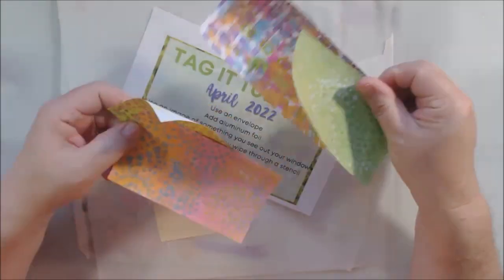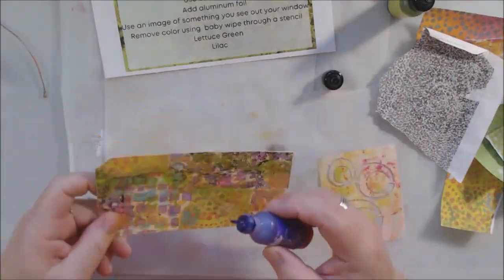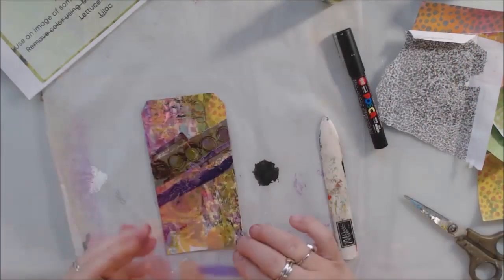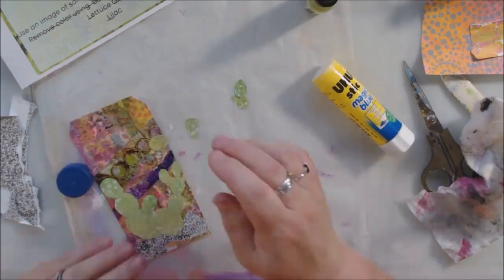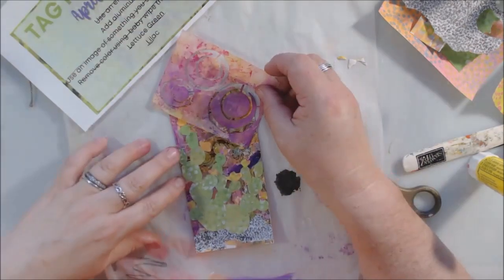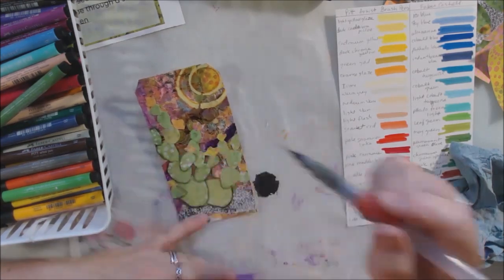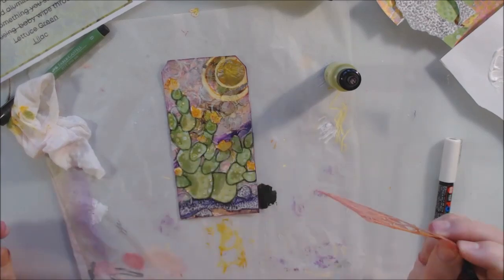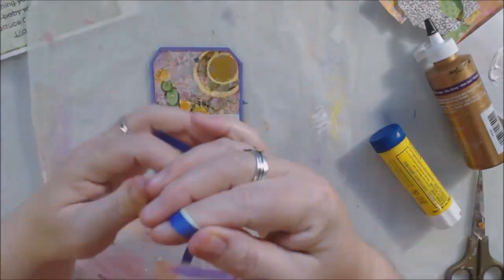Mixed Media Altered Shipping Tag - Tag it Tuesday Challenge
Today I am sharing a mixed media altered shipping tag that I made using the prompts from the April 2022 Tag it Tuesday Challenge.

Materials and Links:
Manila shipping tags
Uhu glue stick
Faber Castel Pitt artist brush pens
Aluminum tape
Lettuce Alcohol ink